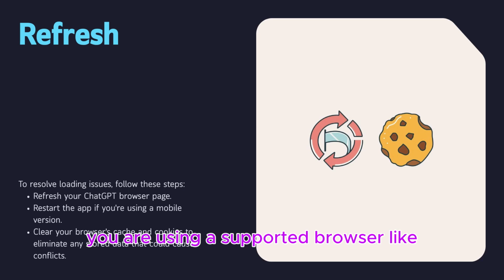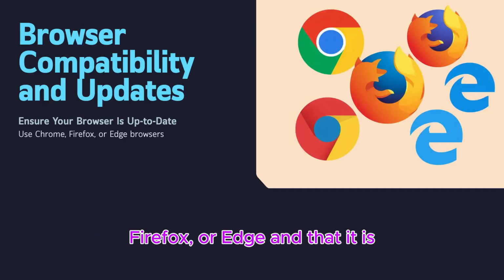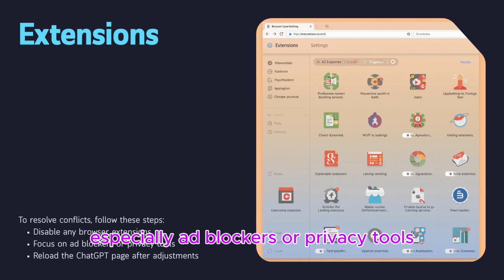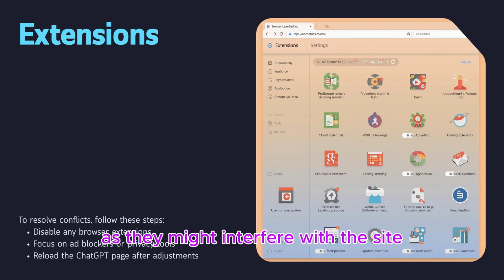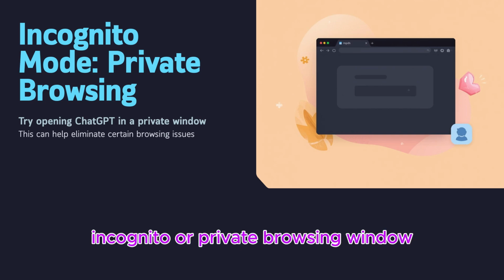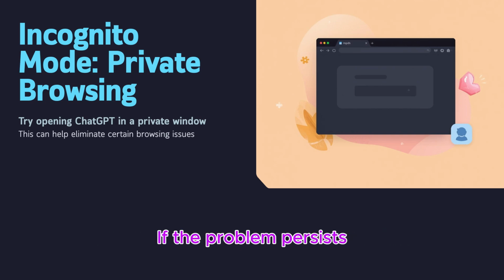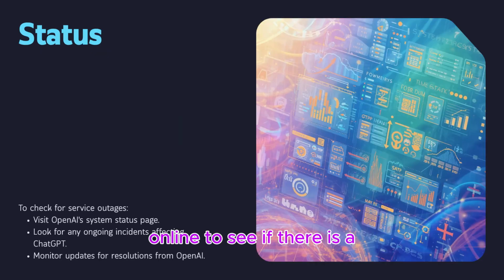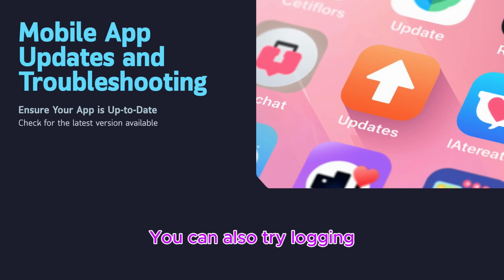How To Fix ChatGPT Not Working or Loading Error?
Fix ChatGPT issues with our complete guide on How To Fix ChatGPT Not Working or Loading Error covering every possible solution for when ChatGPT fails to respond. This essential troubleshooting tutorial from How Leap shows you exactly How To Fix ChatGPT Not Working or Loading Error by walking through proven methods including checking OpenAI server status refreshing your browser clearing cache and cookies disabling browser extensions trying incognito mode switching networks and verifying your internet connection. We demonstrate How To Fix ChatGPT Not Working or Loading Error on both desktop and mobile devices addressing common problems like network errors login failures and blank screens. Learn How To Fix ChatGPT Not Working or Loading Error by understanding potential causes like VPN interference firewall blocks or regional restrictions. At How Leap we simplify technical troubleshooting so you can get back to using AI.